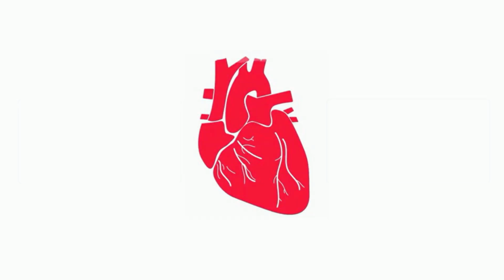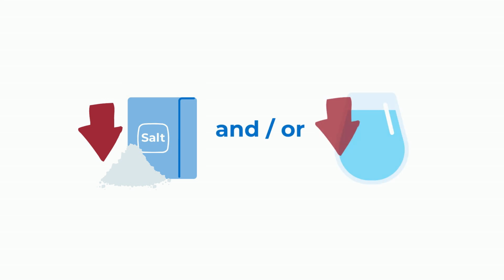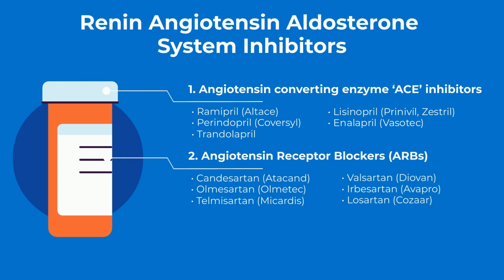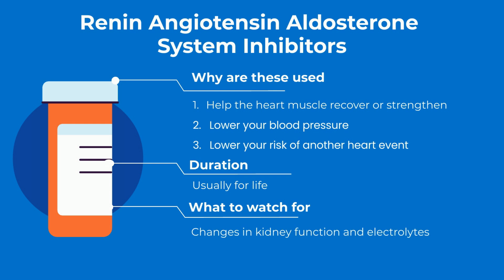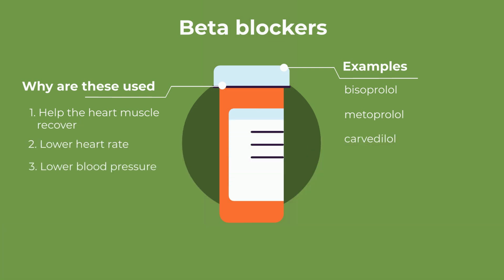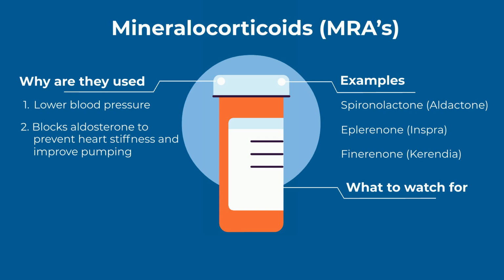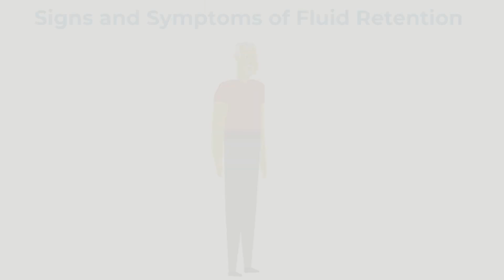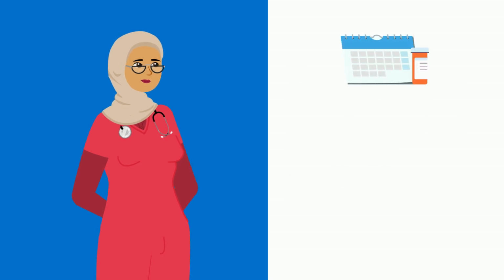Medications for Heart Failure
Created by St. Joseph’s Cardiac Rehabilitation and Secondary Prevention Program, this video will explain the most common medications used for people who are living with heart failure. It is recommended you have a list of your medications on hand to review as you watch this video.